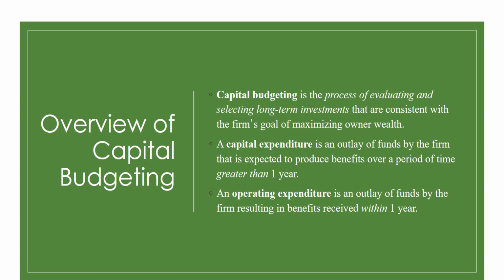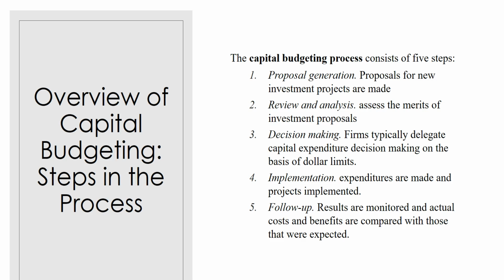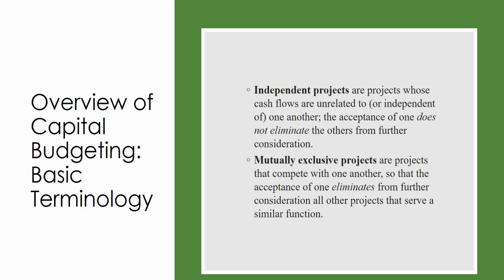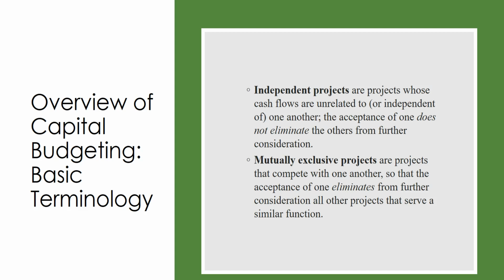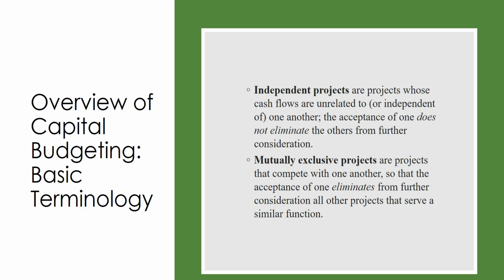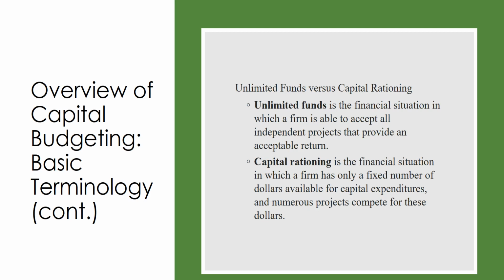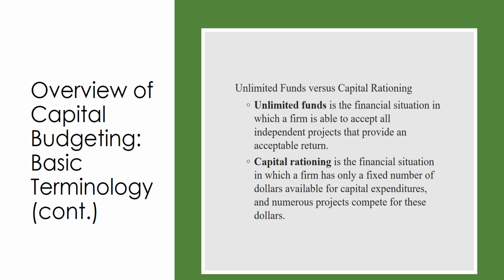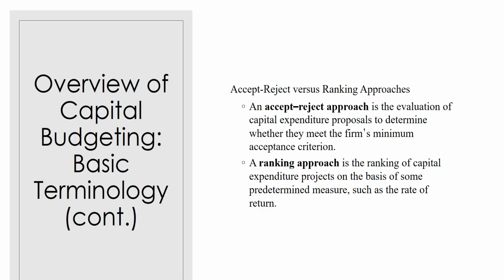7 10 1 Capital Budgeting